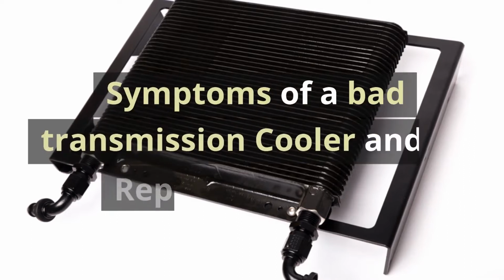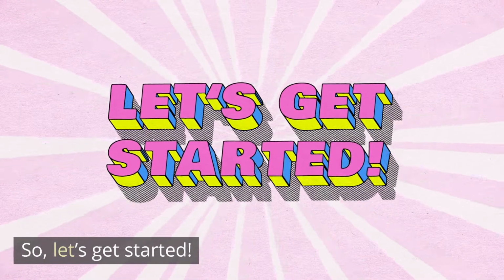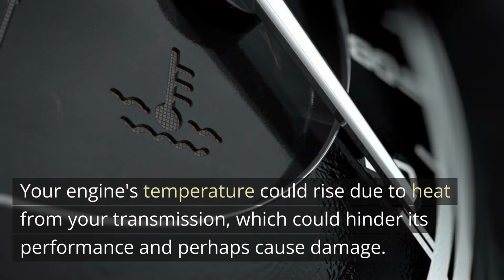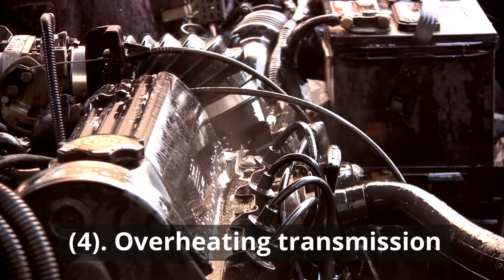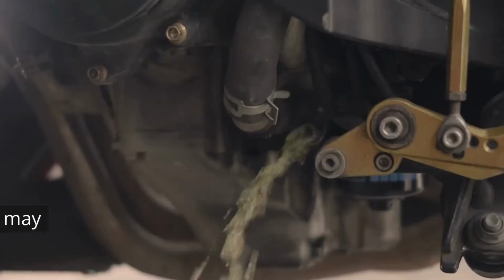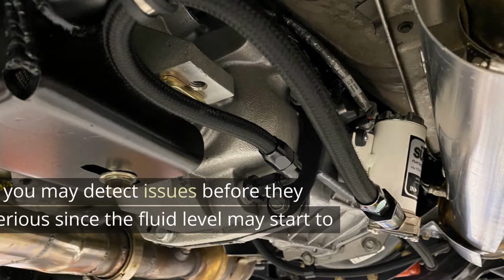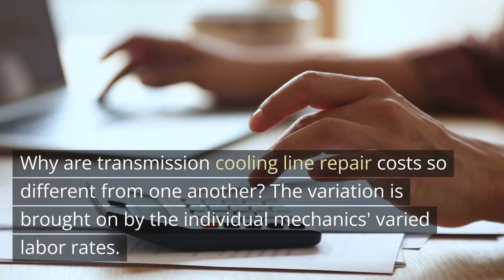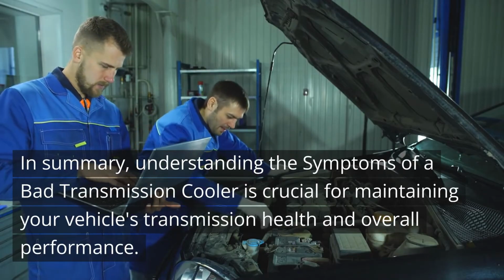Symptoms of a Bad Transmission Cooler and Its Replacement Cost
Join us in this informative video as we explore the critical topic of "Symptoms of a Bad Transmission Cooler and its Replacement Cost." Your vehicle's transmission cooler plays a crucial role in keeping your transmission operating smoothly. In this video, we'll take you through the common symptoms of a malfunctioning transmission cooler, why addressing the issue promptly is essential, and insights into the costs associated with its replacement. Whether you're an automotive enthusiast, a DIY mechanic, or simply a concerned car owner, this knowledge is invaluable. Let's ensure your transmission stays healthy and your budget stays intact!